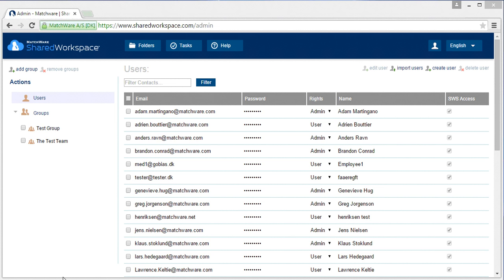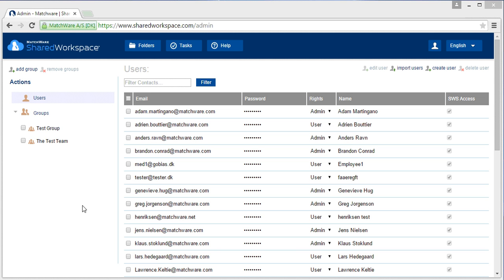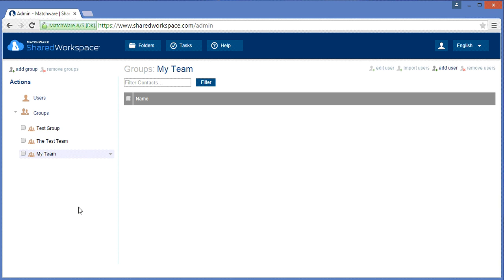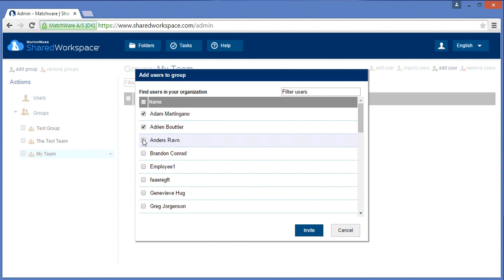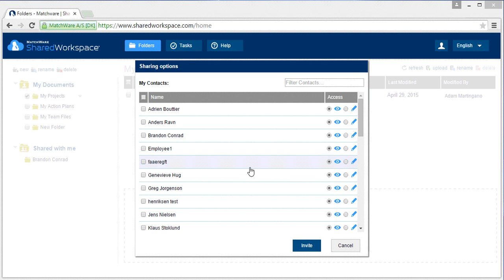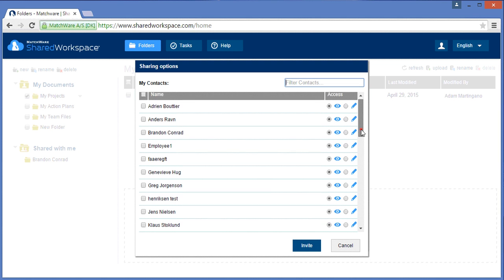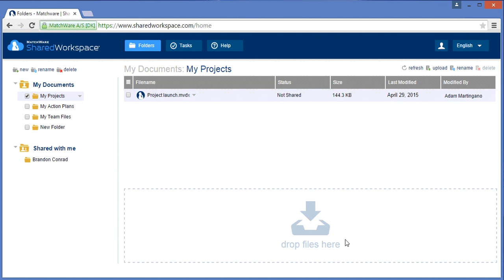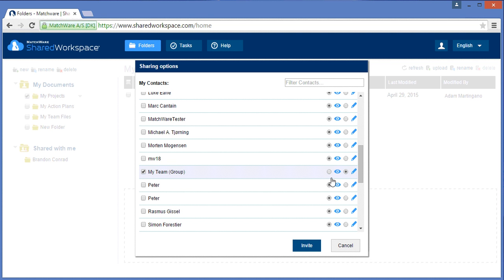Shared Workspace - Administrator Manage Groups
This video describes how an organizations Shared Workspace account Administrator can create user groups from an organizations Shared Workspace account holders.  Learn how to create user groups for divisions or departments within your organizations Shared Workspace account holders and add or remove users to or from those groups, allowing a group to be invited to share a file or folder.